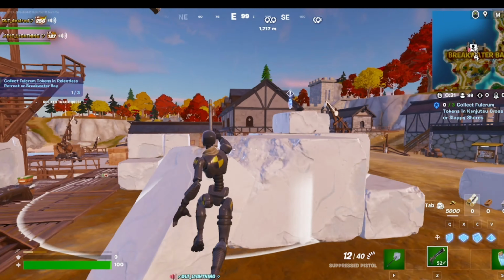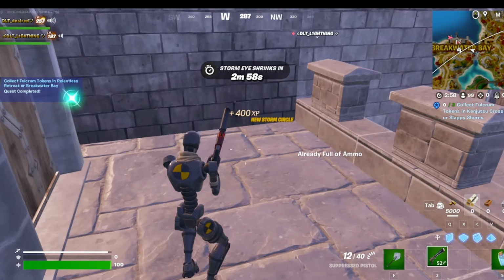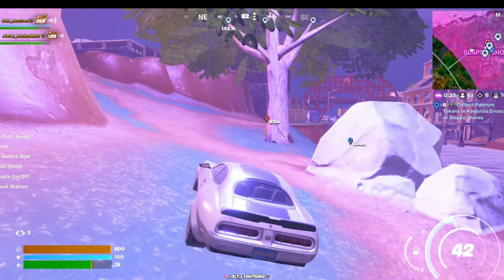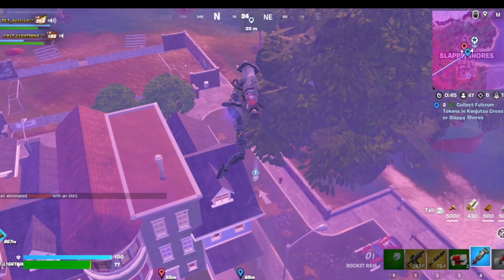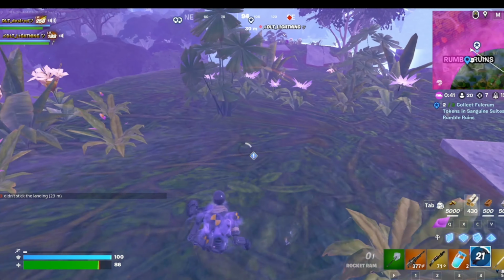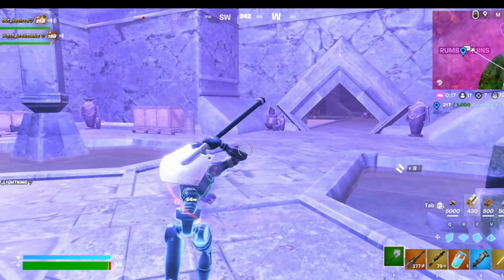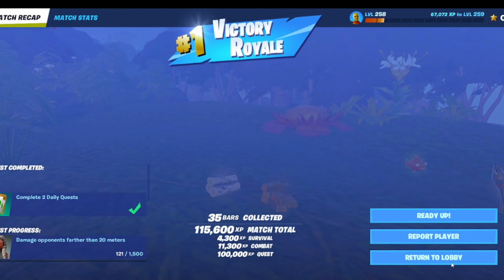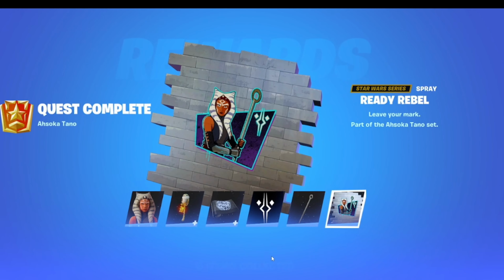HOW TO GET THE NEW ASHOKA SKIN IN FORTNITE